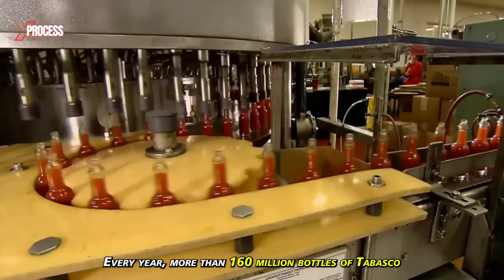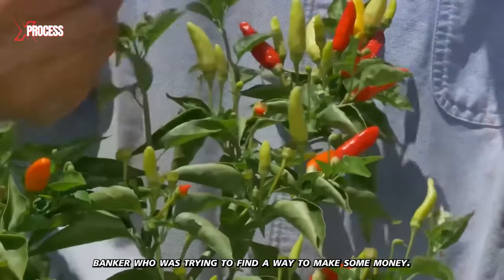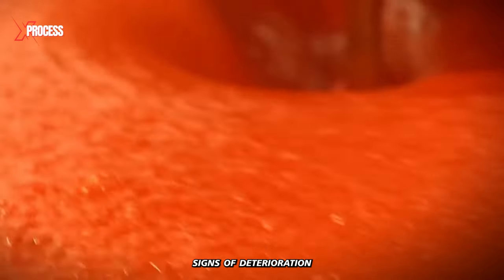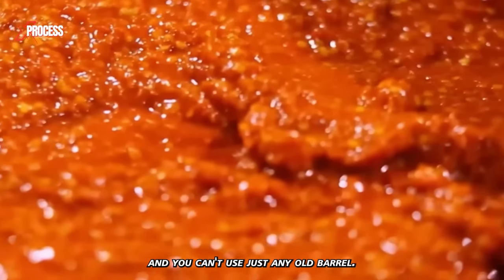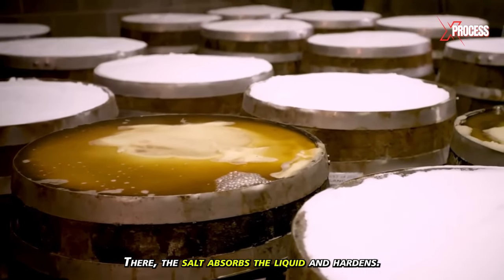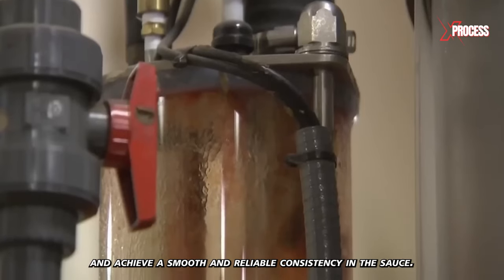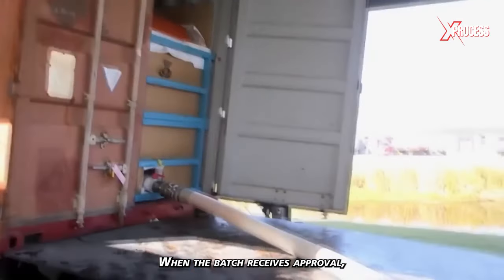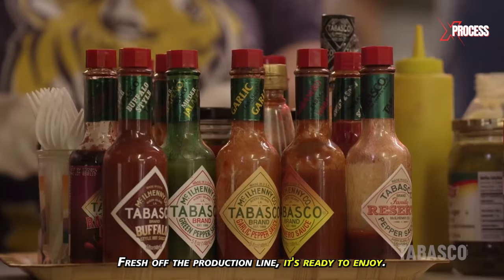How Tabasco Produces 700,000 Bottles of Hot Sauce Every Day | Hot Sauce Making Factory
Watch How Tabasco Produces 700,000 Bottles of Hot Sauce Every Day🌶️